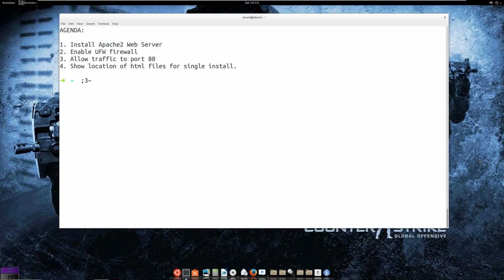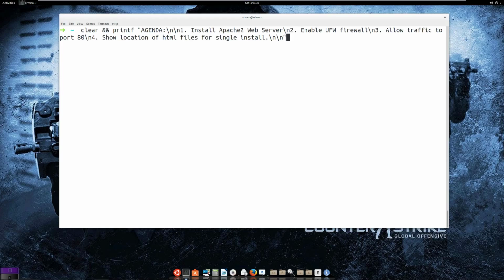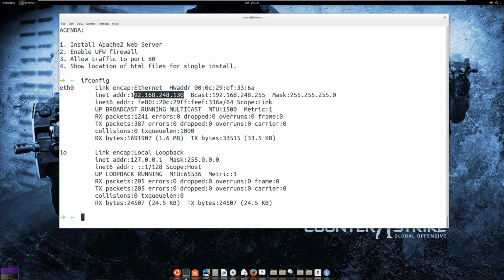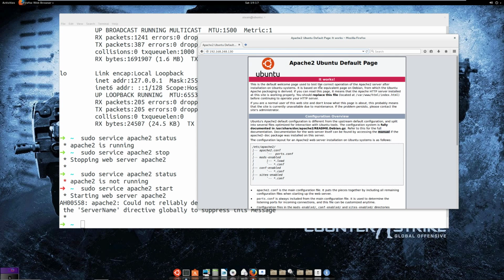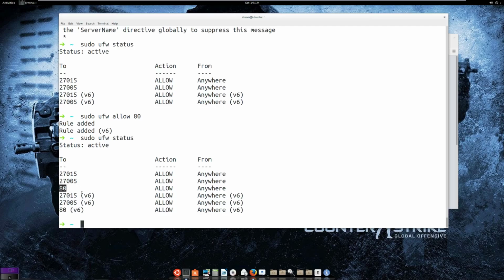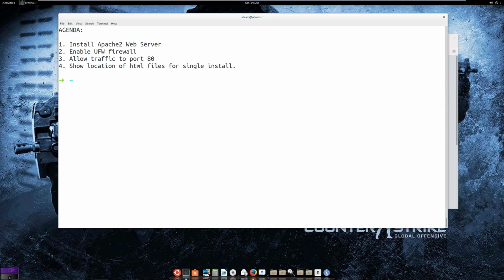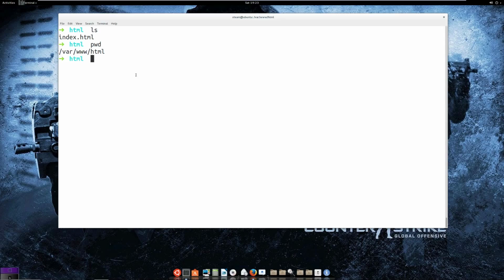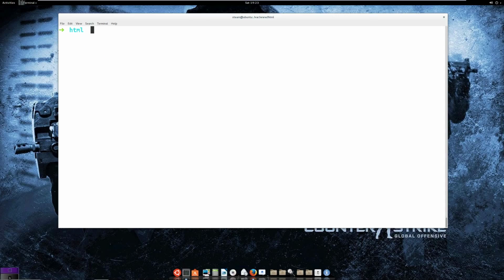Apache2 HTTP Server Installation and Setup (Ubuntu Linux 14.04 LTS)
A quick video which demonstrates the following:
1. Installation of Apach2 HTTP server in Ubuntu 14.04 LTS (GNU/Linux)
2. Opening of firewall port 80 with Uncomplicated FireWall (UFW)
3. Show default HTML file location for Apache2 HTTP server.